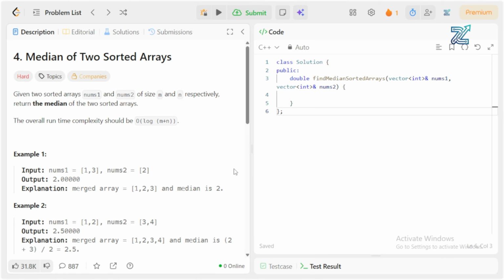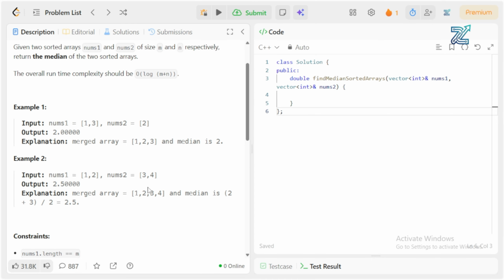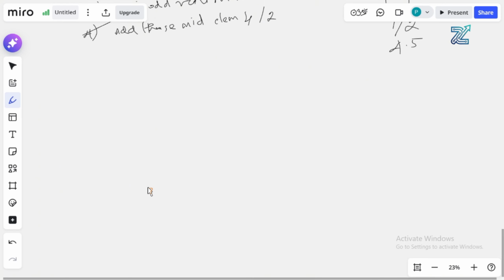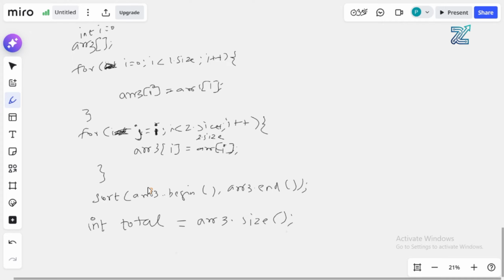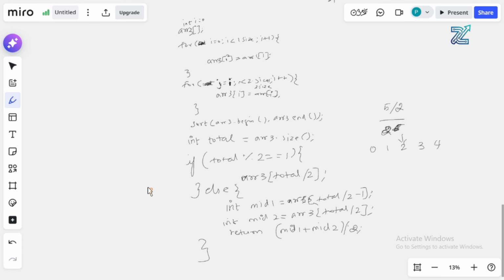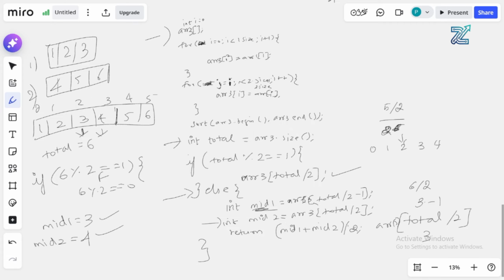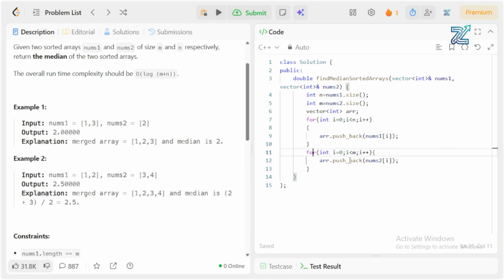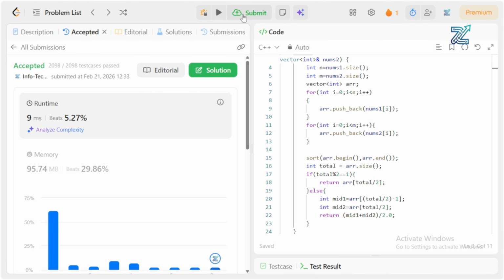Median of Two Sorted Arrays | LeetCode #4 Hard | Binary Search Solution | Asked in Amazon, Google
🚀 Median of Two Sorted Arrays | LeetCode #4 Hard | Optimal Binary Search | Amazon, Google | Java & Python

In this video, we solve one of the most challenging LeetCode problems - "Median of Two Sorted Arrays" with the optimal O(log(min(m,n))) approach using Binary Search. This hard-level problem is frequently asked in FAANG companies (Amazon, Google, Microsoft, Meta, Apple) and top product-based companies.

🔑 What You'll Learn:
✅ Problem statement explained with real-world examples
✅ Why brute force O(m+n) is not enough for interviews
✅ Key Observation: Partitioning two sorted arrays correctly
✅ Binary Search approach on the smaller array
✅ How to find median using left and right partitions
✅ Edge cases: odd/even total length, empty arrays
✅ Step-by-Step Pseudocode + Algorithm Design
✅ Full Coding Implementation in Java & Python on LeetCode
✅ Time Complexity O(log(min(m,n))) & Space Complexity O(1)
✅ Interview Tips: How to explain this hard problem clearly

⏱️ Timestamps:
00:00 - Intro
01:00 - What is the Question?
02:29 - Pseudocode Explained
11:40 - Coding Section in LeetCode
15:25 - Outro

📌 About InfoTechiezz:
On this channel, we regularly upload:
• DSA problem-solving videos (LeetCode, GeeksforGeeks, HackerRank)
• Coding interview preparation for FAANG & product-based companies
• Live coding sessions for hard-level problems
• Placement guidance for Amazon, Google, Microsoft, Meta, Apple
• Competitive programming tips for intermediate to advanced learners
• Practice questions with optimized, interview-ready solutions